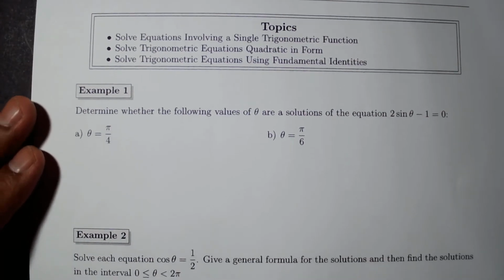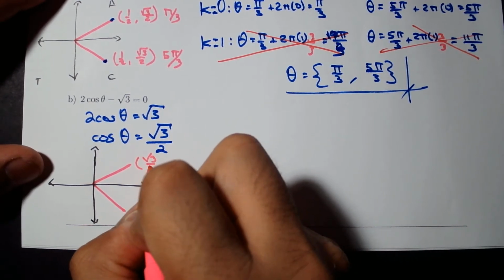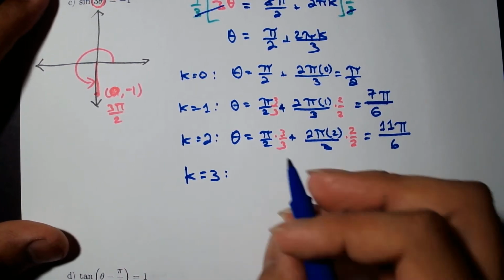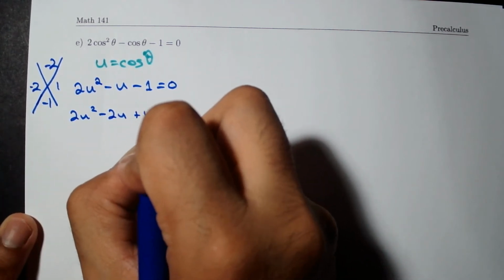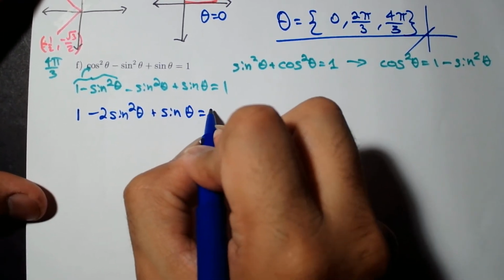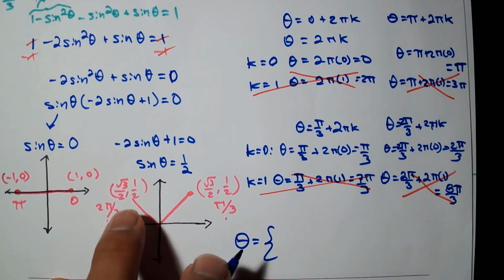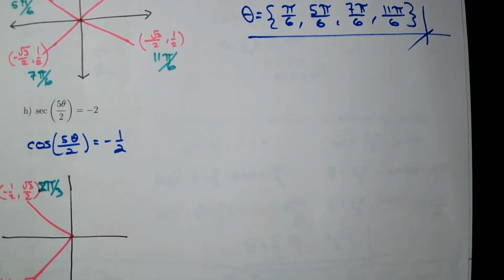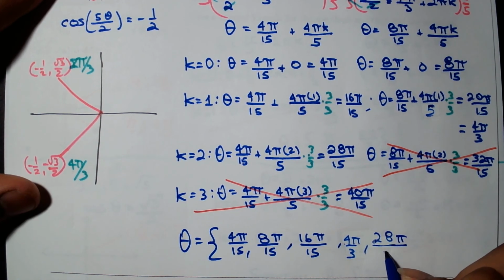Section 7.3: Trigonometric Equations